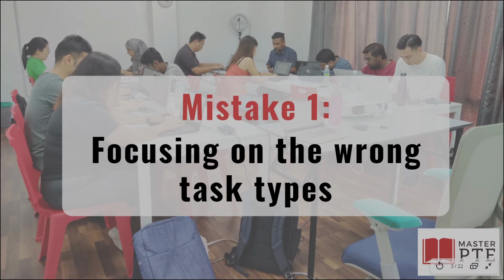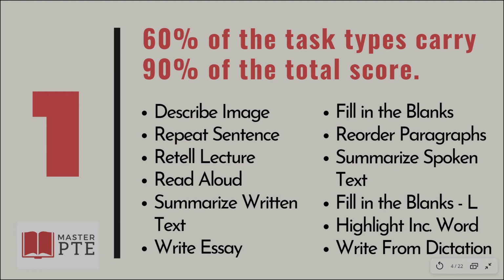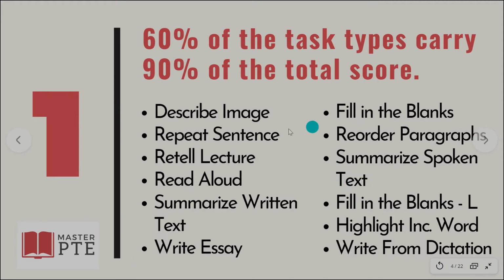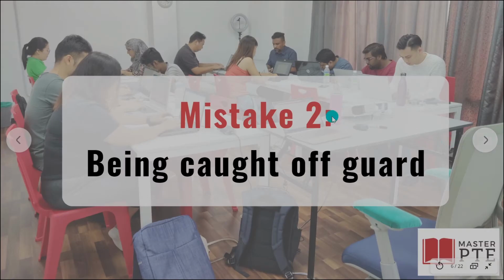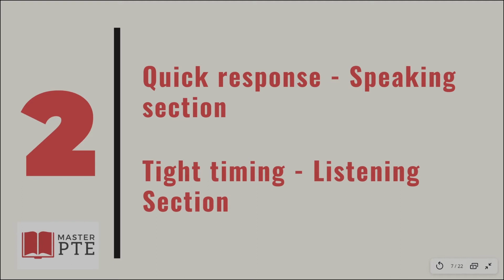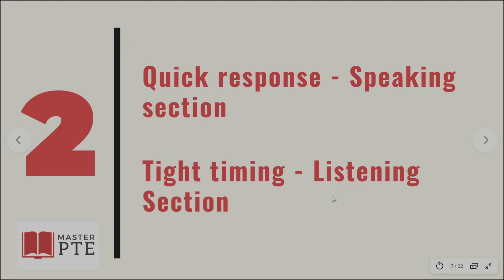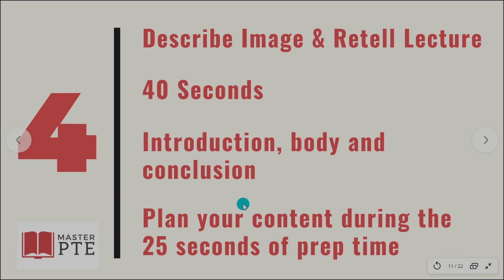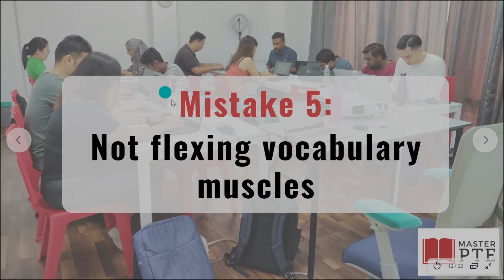5 Things you are doing WRONG in your PTE exam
If you're struggling with your PTE exam, perhaps it's time to take a step back and examine the basics.

Run through some common PTE exam mistakes that most candidates make with Sue Anne, Master PTE education specialist, and ask your questions live!